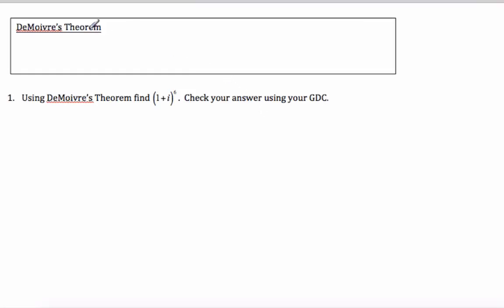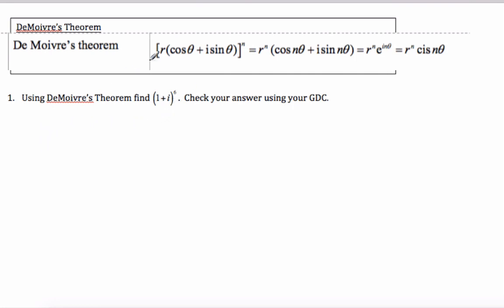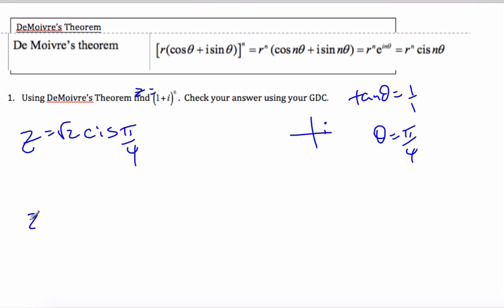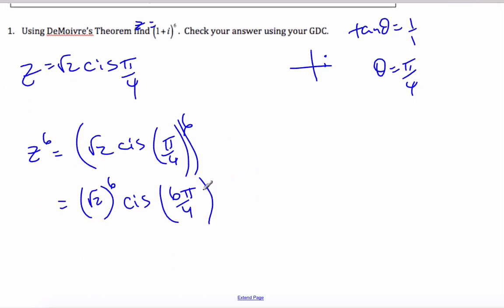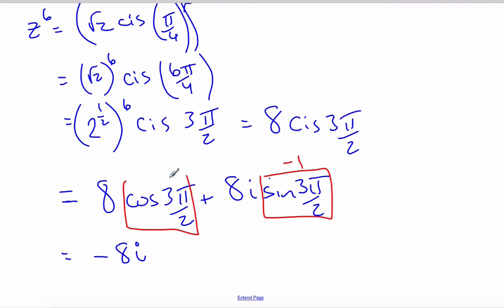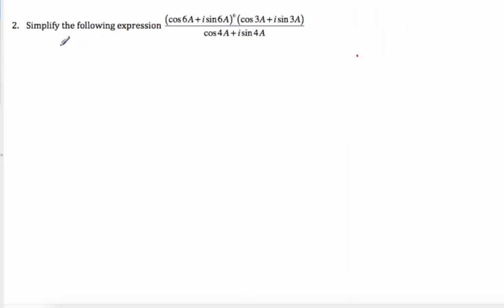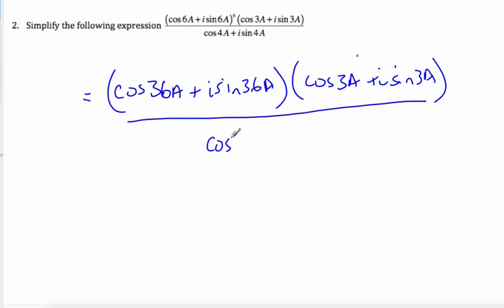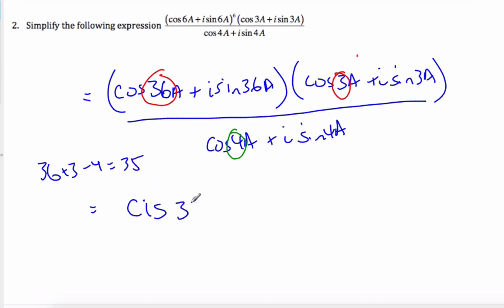IB Math HL - 13.03.1 DeMoivres Theorem Simple Example